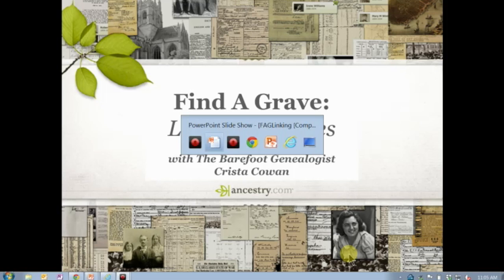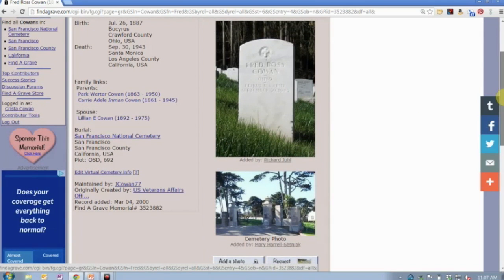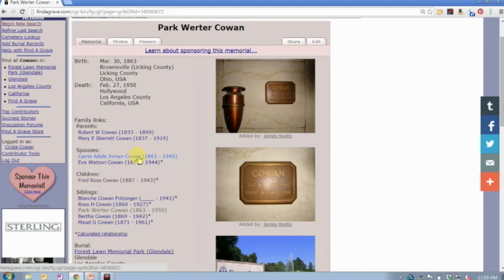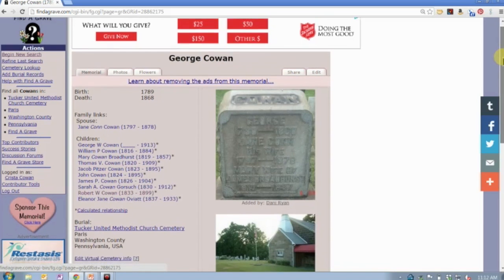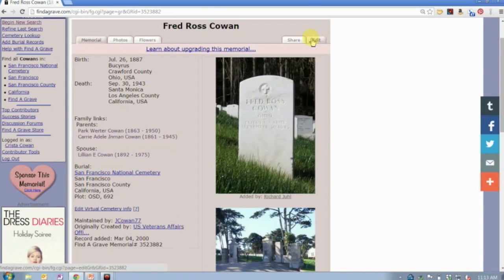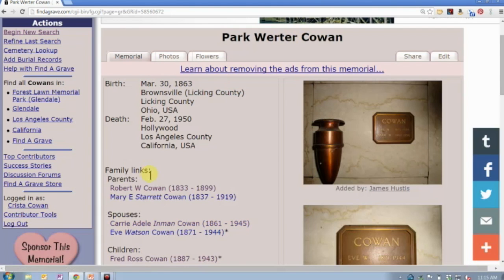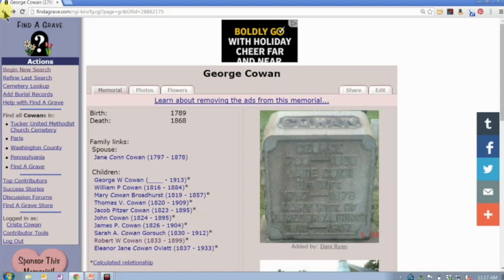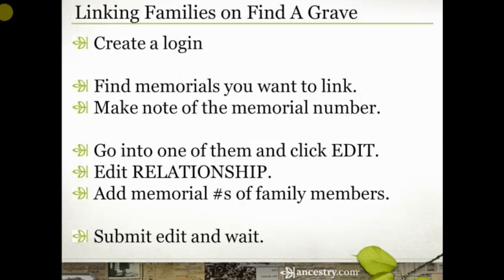Find A Grave: Linking Families | Ancestry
FindAGrave.com is an amazing resource for genealogists. It is made even more useful when you can link the memorials for family members together. Join Crista Cowan for a look at how you can contribute to making this FREE resource even more valuable.